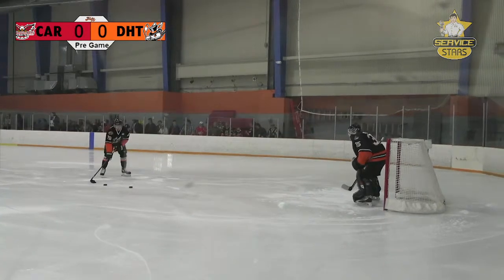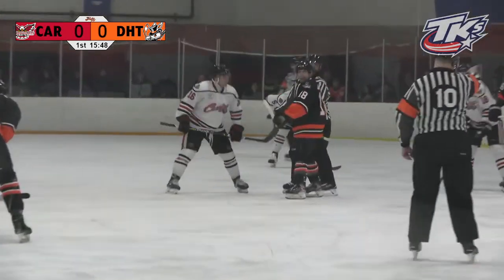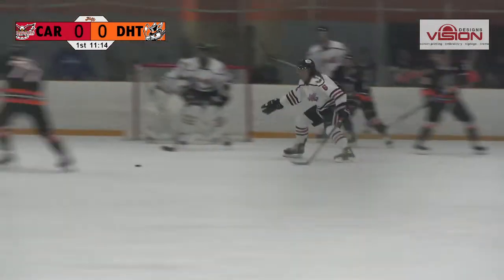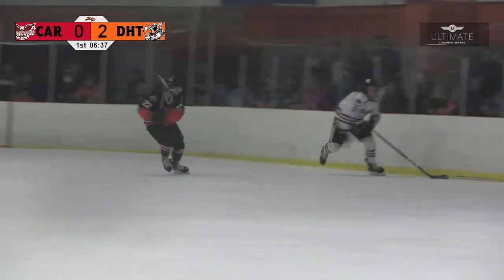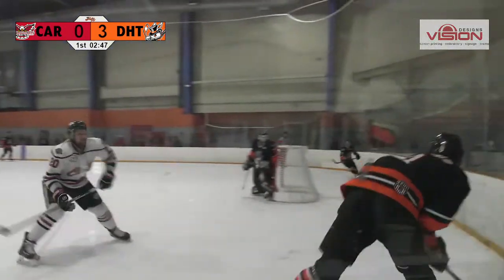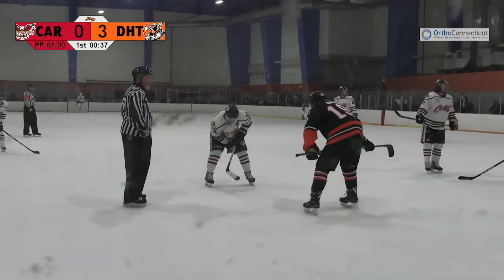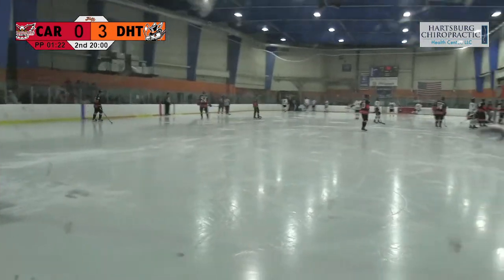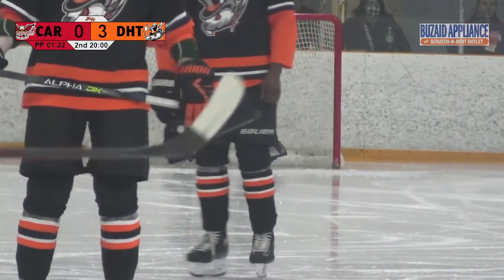Danbury Hat Tricks vs Carolina Thunderbirds | 3.10.22